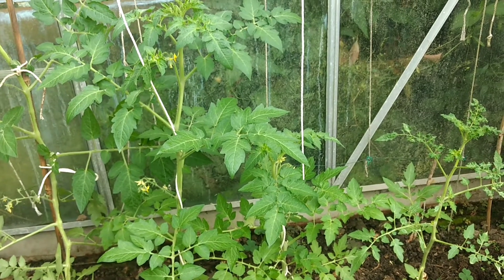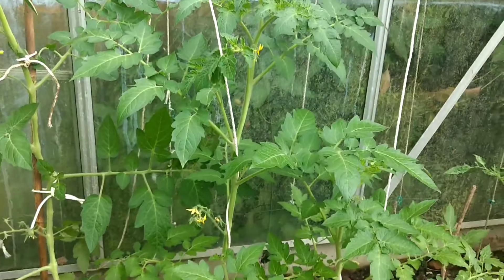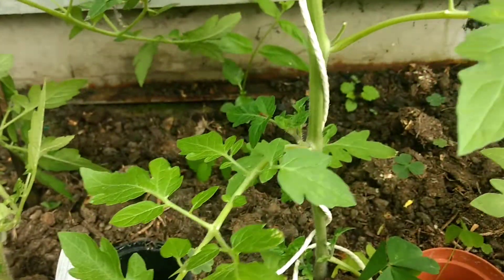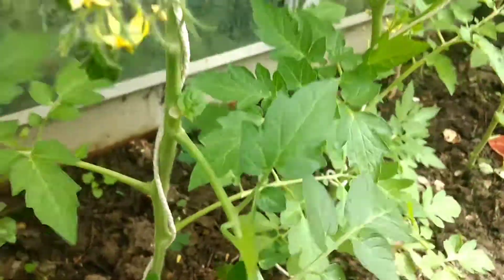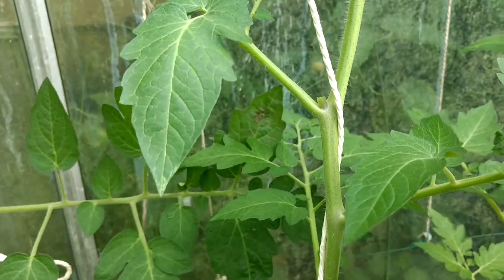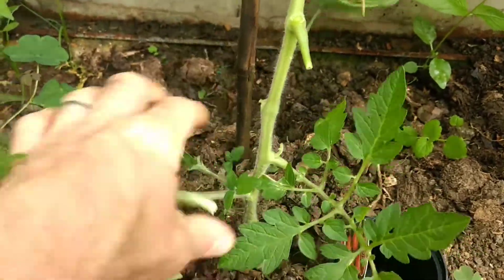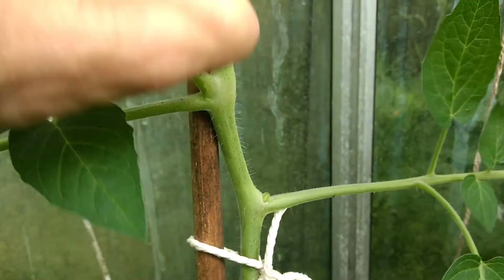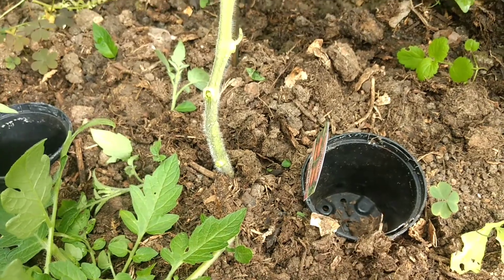How to look after Tomato plants